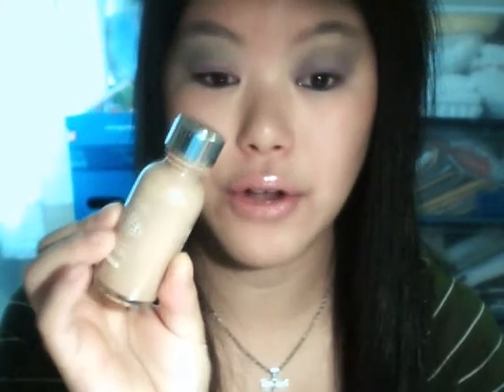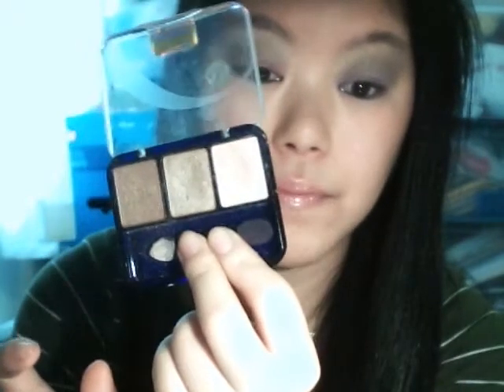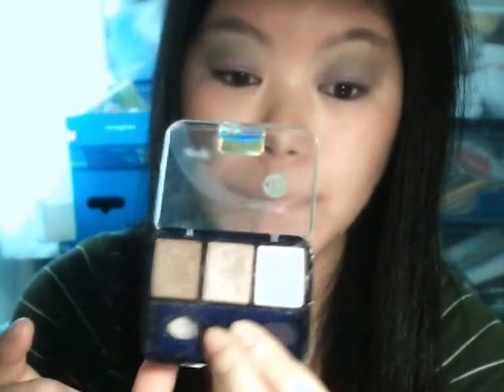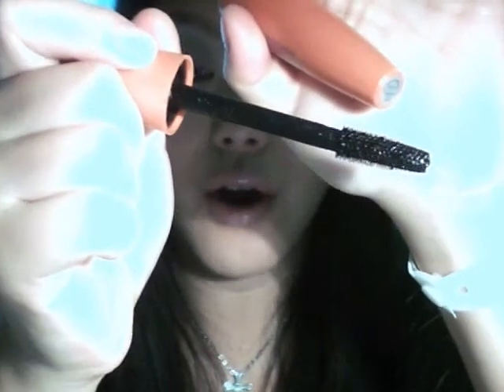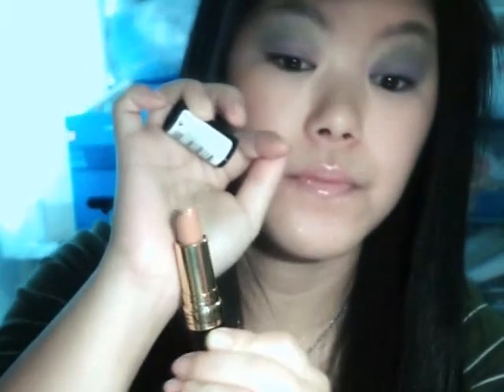Drugstore Makeup Starter Kit 2nd Edition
Hi Lovelies! This is for all you drugstore lovers like me or anyone starting out on makeup. Hope these tips, ideas, and suggestions help. Or if you have any further questions comment as well.

xoxo
Joy